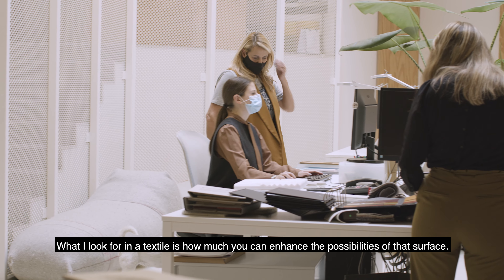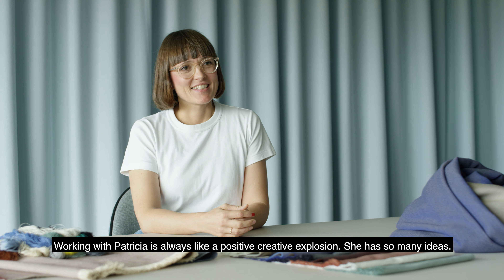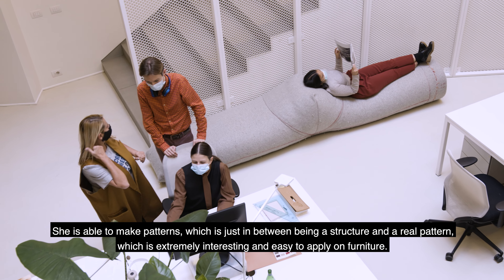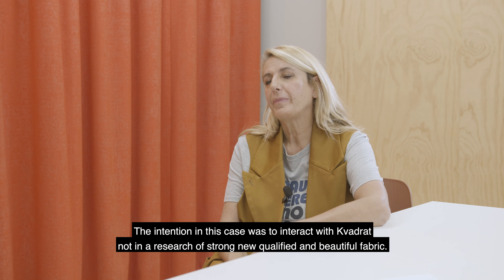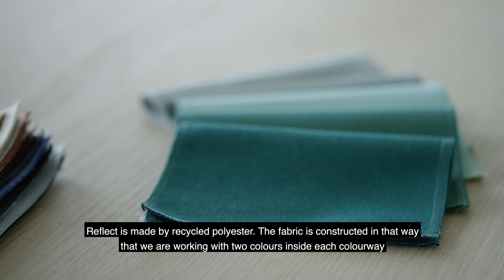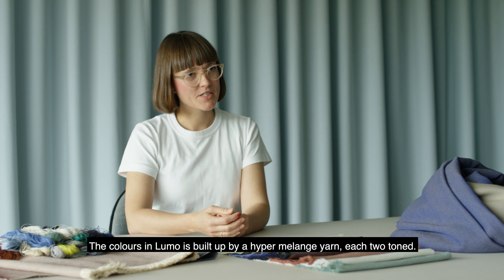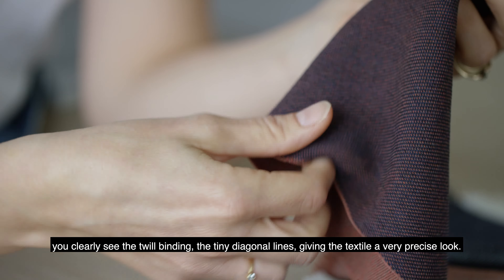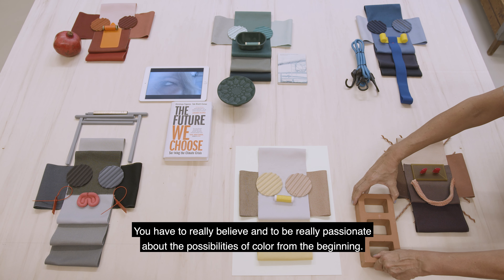Introducing Kvadrat new collections - Relate, Reflect and Lumo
courtesy of Kvadrat